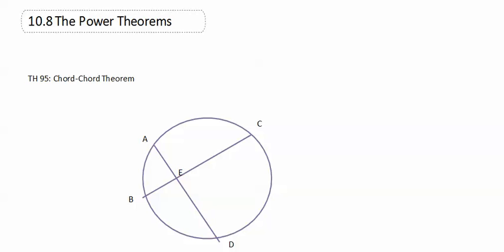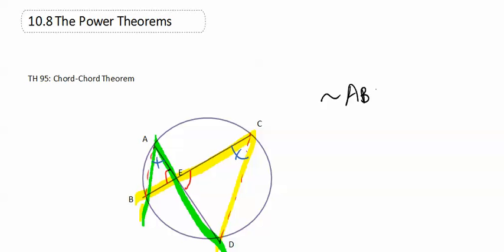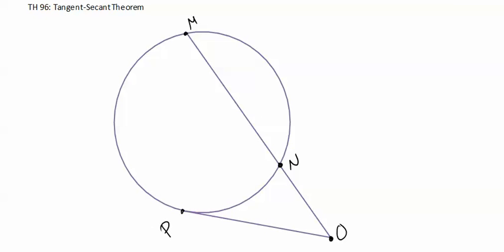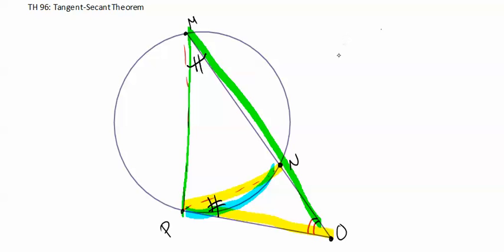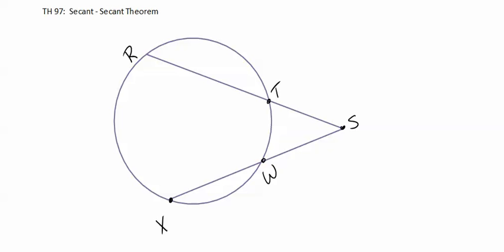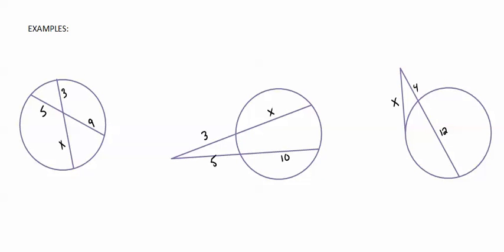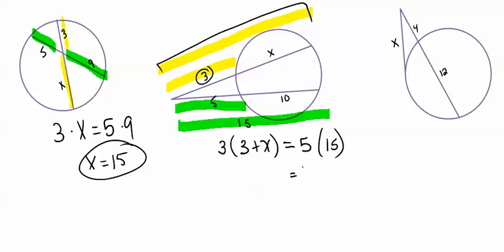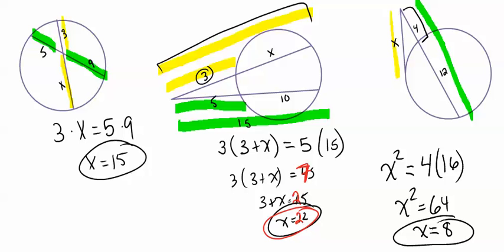10.8 The Power Theorems